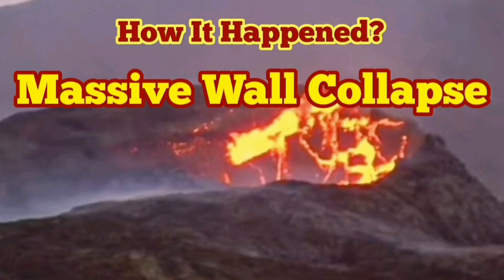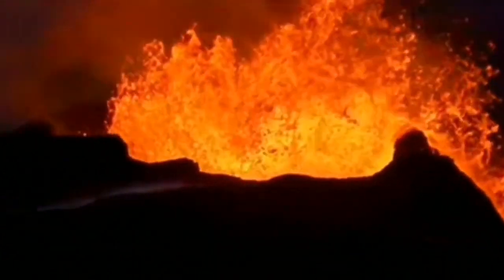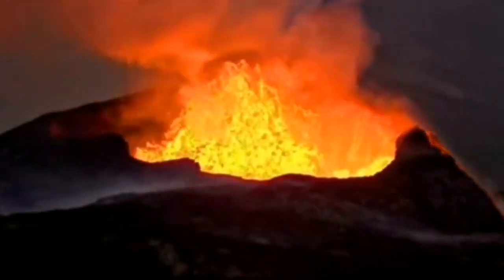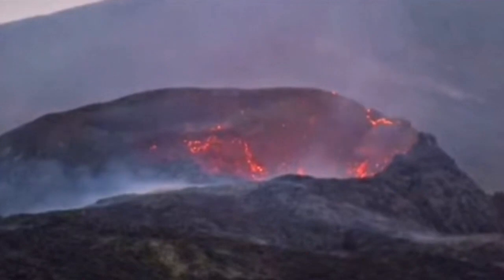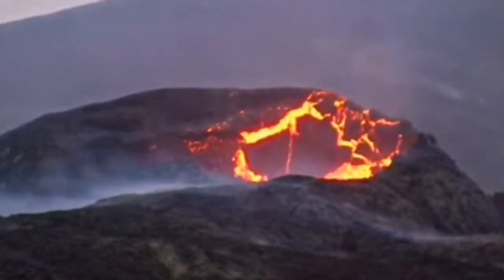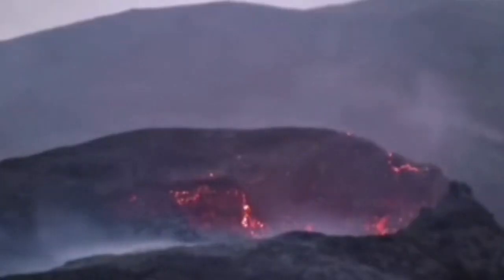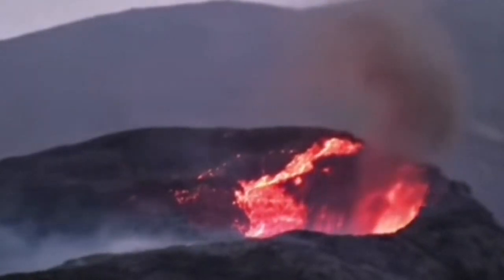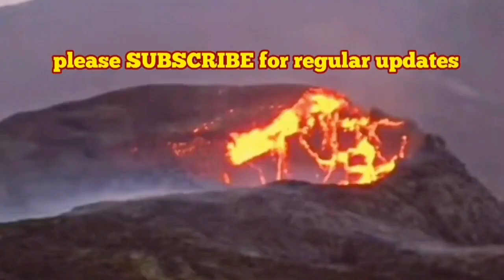Massive Wall Collapse: How It Happened? / Iceland Fagradalsfjall Geldingadalir Volcano